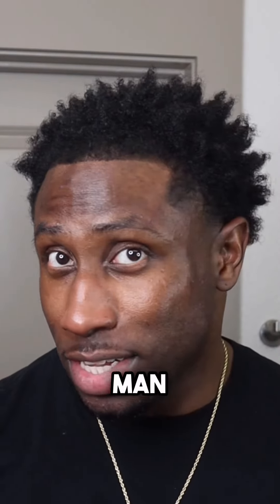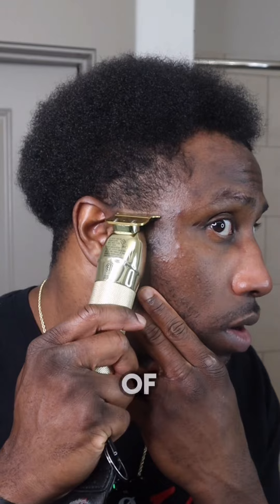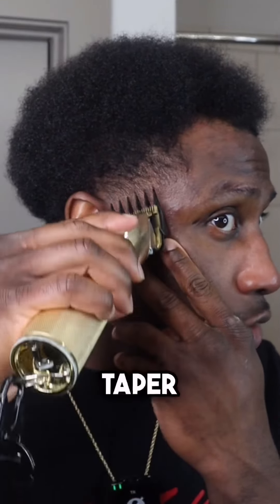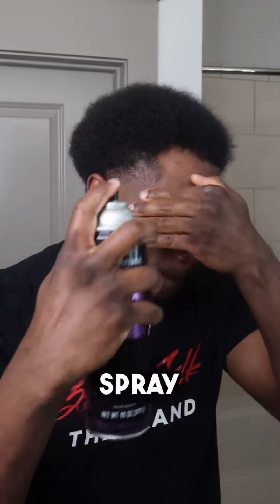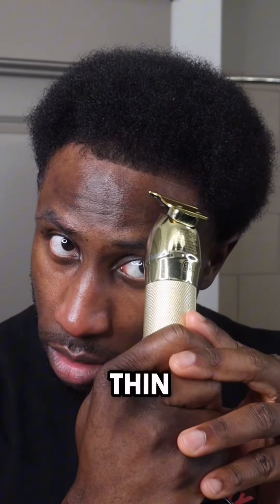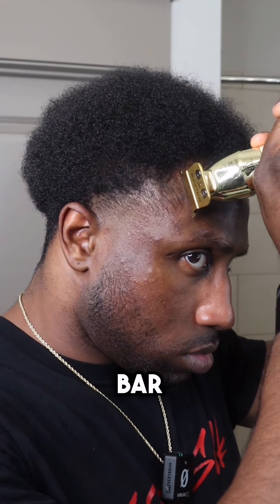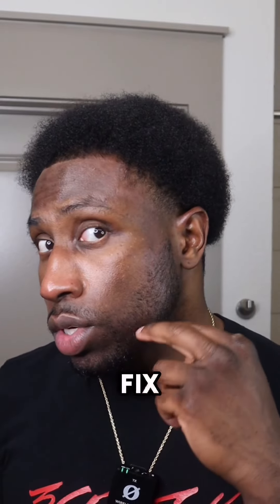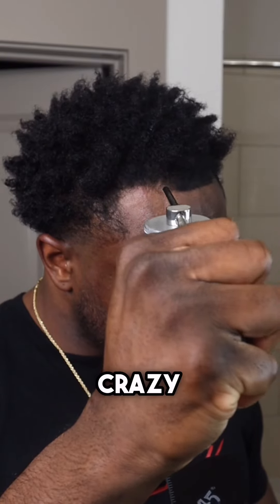I fixed my THIN HAIRLINE🤯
Aye!!! I’m back in the game baby💈. The hairline came out CRAAAZY on this haircut. Wayyy better than the last time I tried to fill it in🎨. Watchall think🤔???⁣⁣
Link go the airbrush, clippers, etc